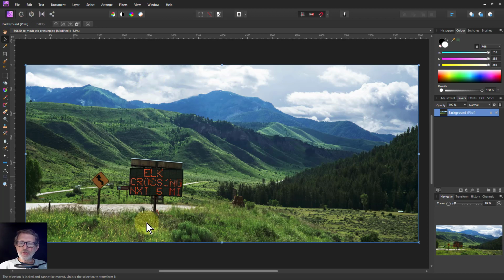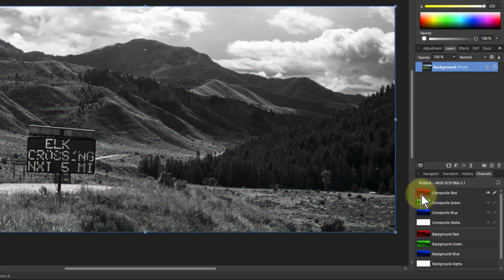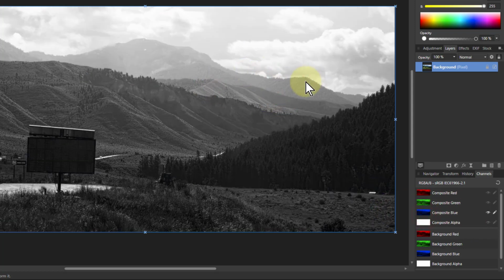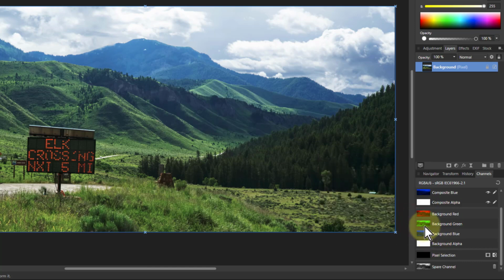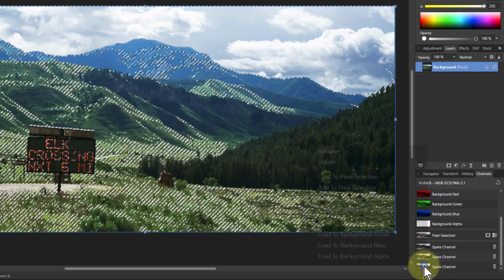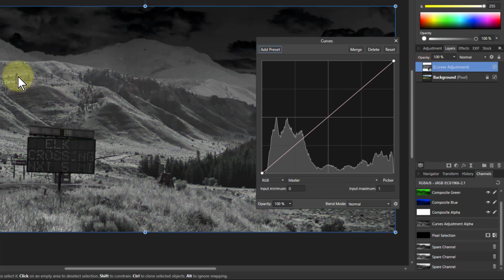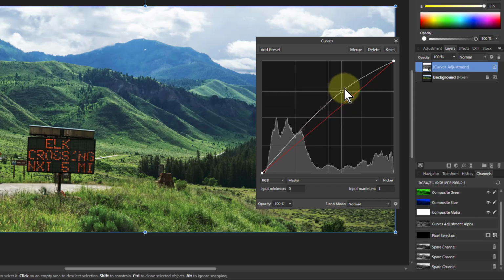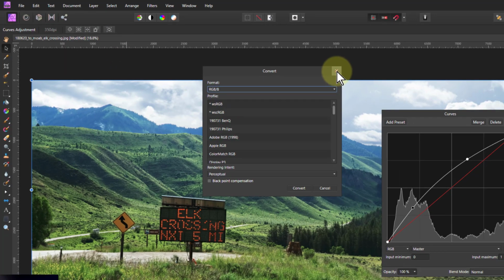Channel Combination Masking (using Affinity Photo)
Sometimes you want to select an area that has a dominant channel value, such as foliage (lots of green) or light-coloured faces (lots of red). Here's a very quick and easy way to do this by adding and subtracting channel values, using the Spare Channels in Affinity Photo's Channels panel.

The web page for this video is here (with links to related videos)